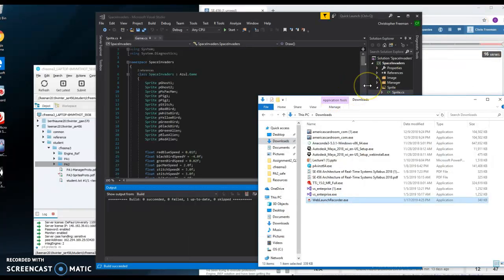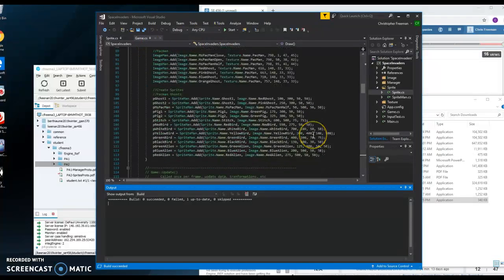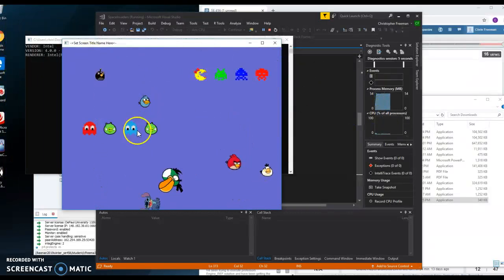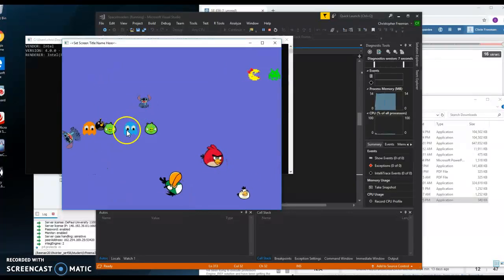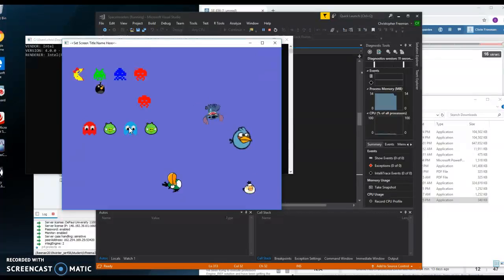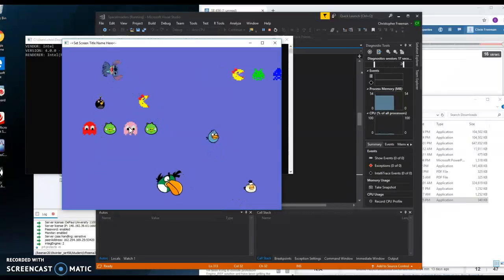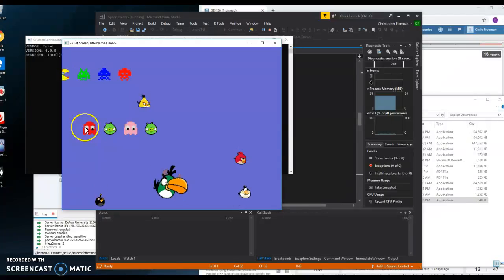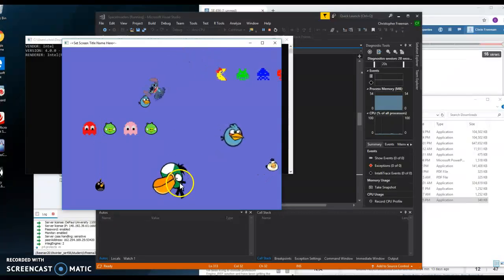SE 456 PA2